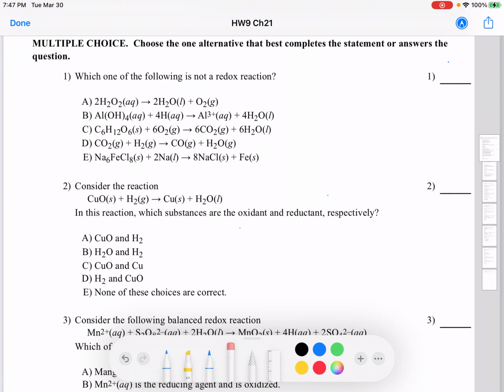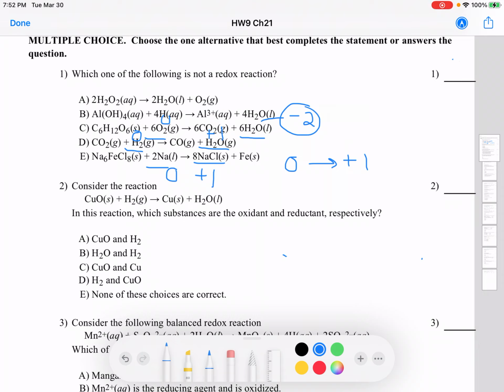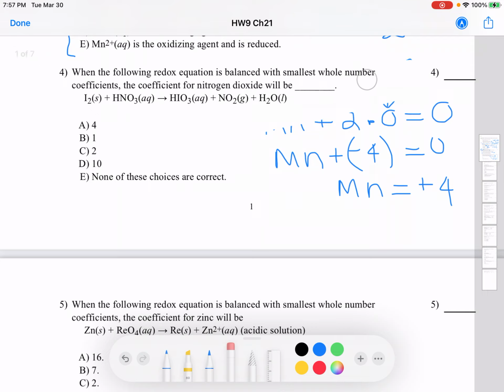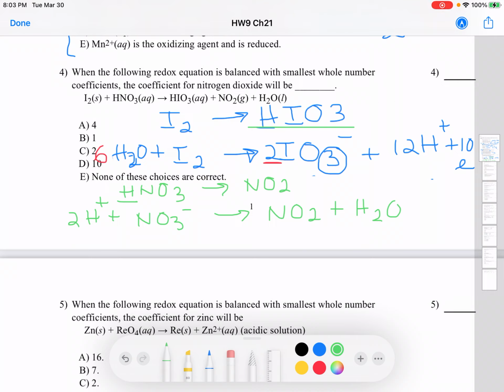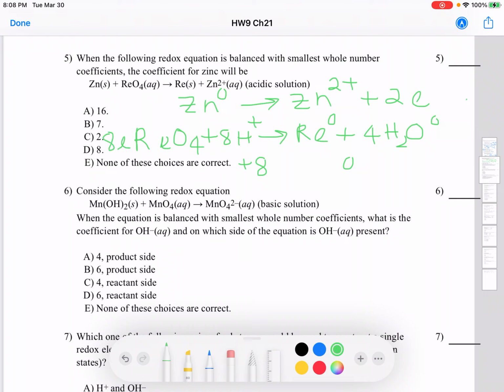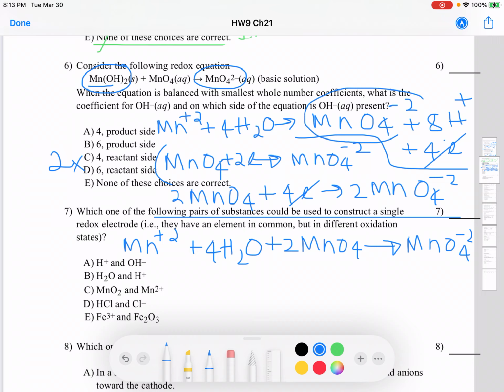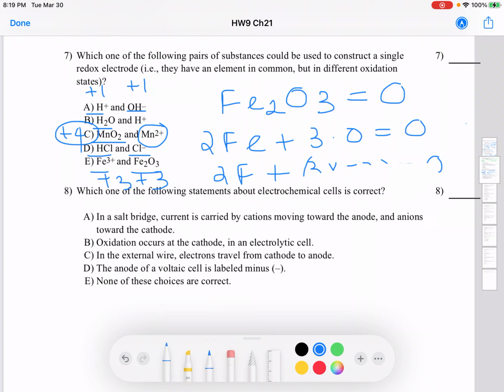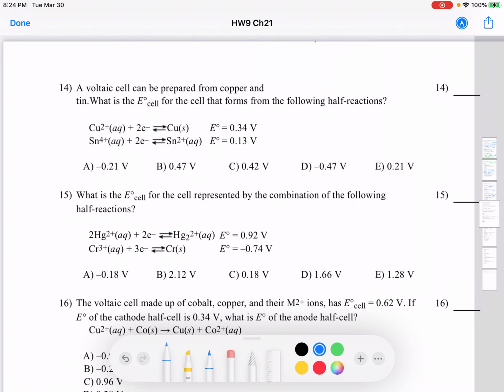Chapter 21 HW help - questions 1 to 13